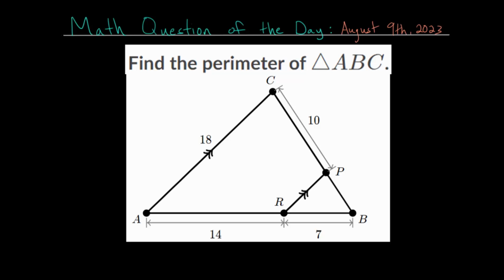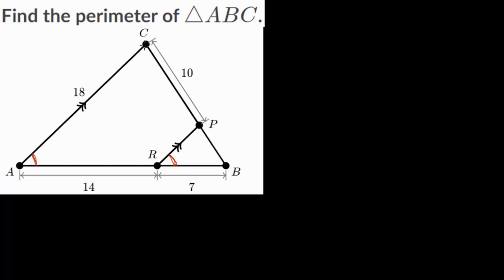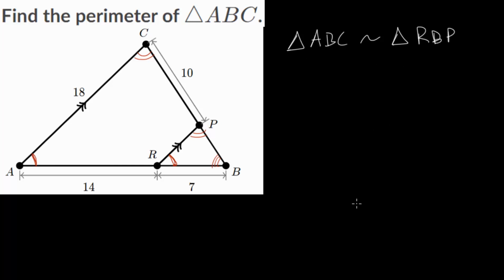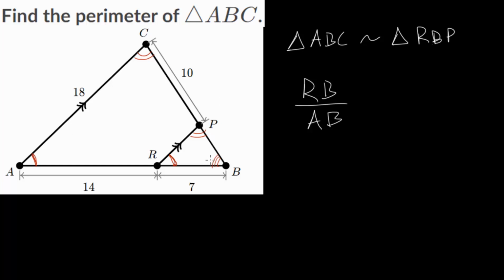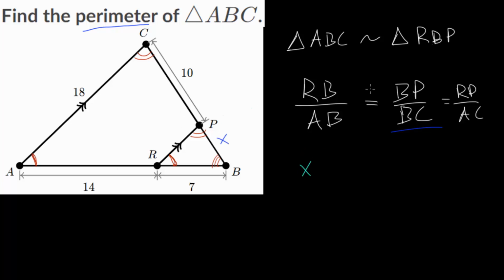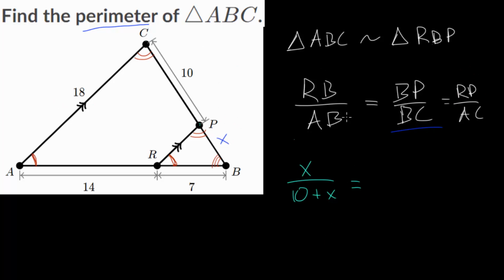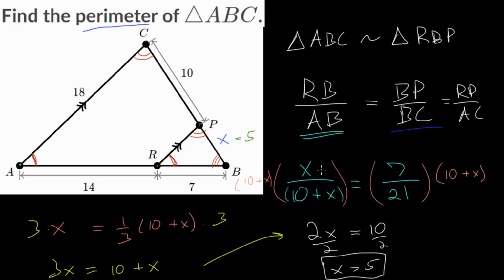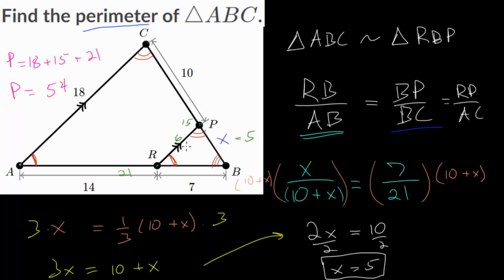Math Question of the Day: Wednesday August 9th, 2023